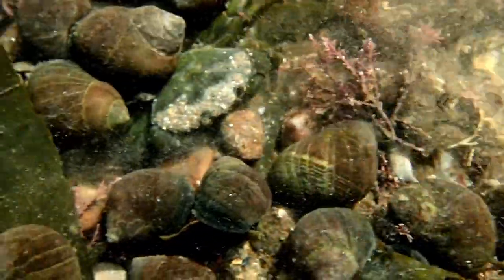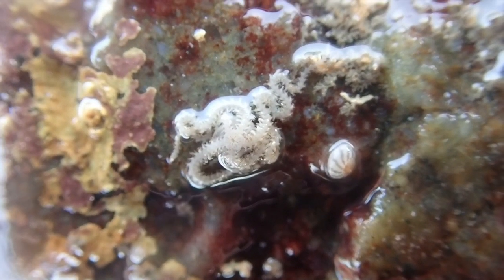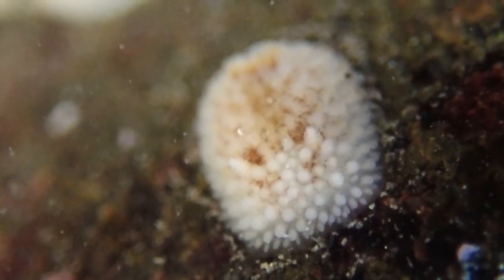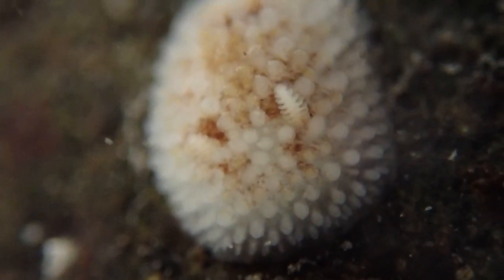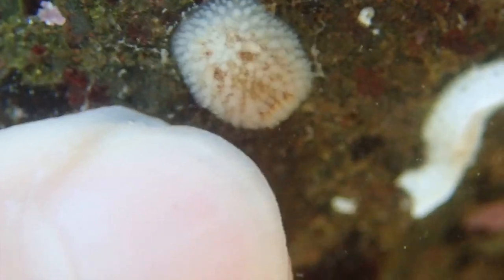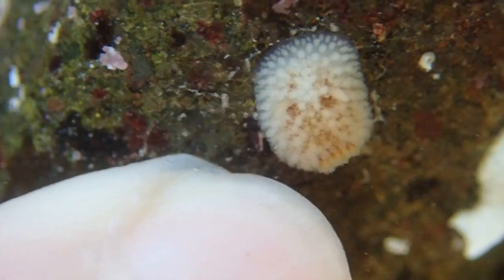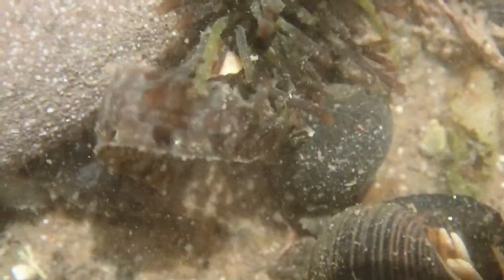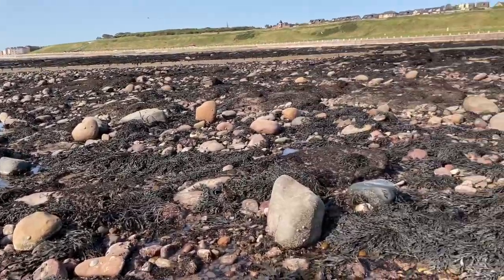Rockpooling For Sea Slugs aka. Nudibranchs! (Intertidal Zone Part 2 - Mid Shore)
Join me, a marine biologist in the second part of a three part intertidal zone rockpoling vlog series where we go rockpooling for sealugs/finding nudibranchs! These are amazing, fantastic marine invertebrates and a rare rockpooling/tidepool find!